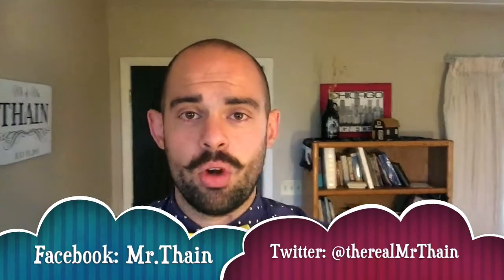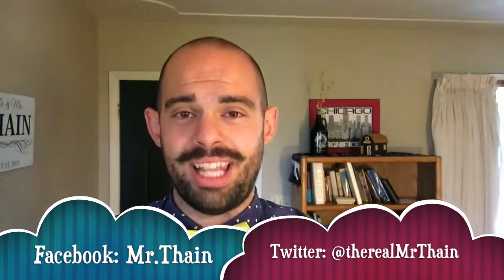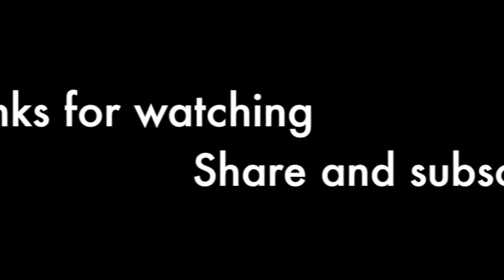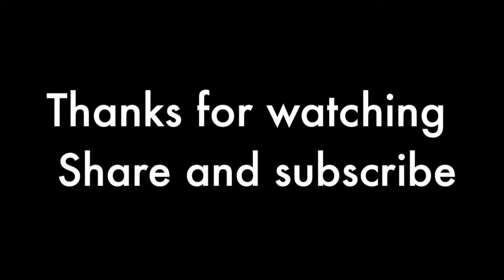Classroom management: The Countdown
Classroom management can be intimidating. In this video I show you an easy teaching strategy to use for transitions, or anytime you need to get students to follow directions.
Classroom management in kindergarten can especially be difficult. If you use this method of counting down when giving directions you will see more students follow them the first time. You can even use this teaching tip as a behavior management strategy. When you are counting down while narrating you are reinforcing the clear directions that you just gave your students.

Remember when using these classroom management tips you need to stay positive. Keep the momentum positive and strong!